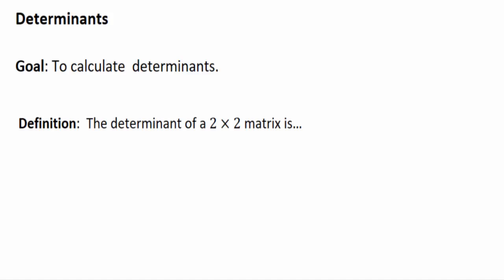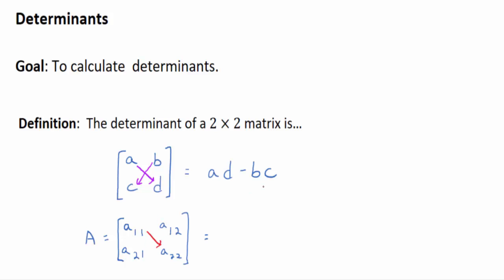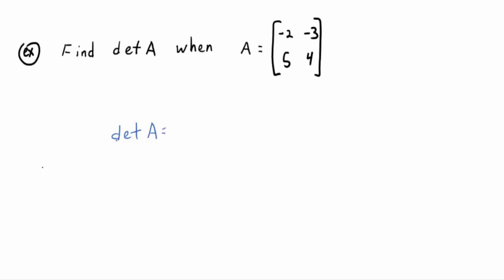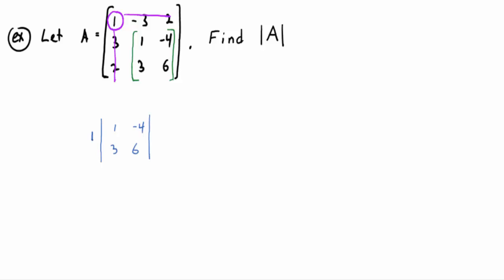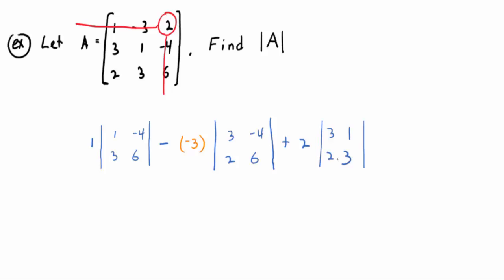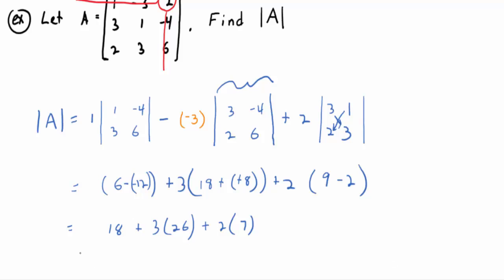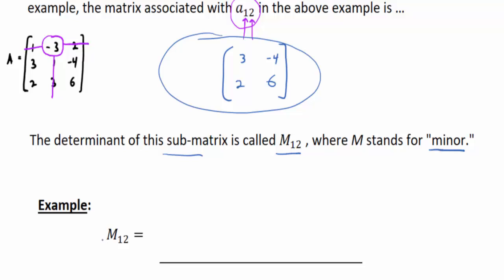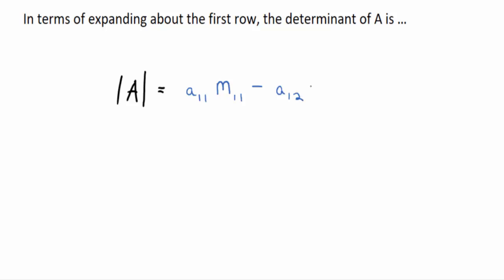Section 10.4: Intro to Determinants